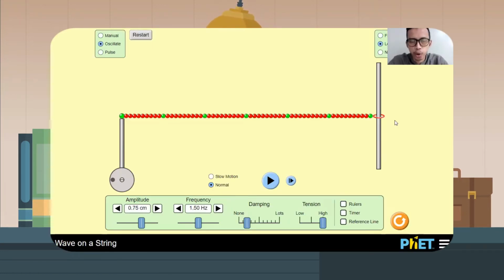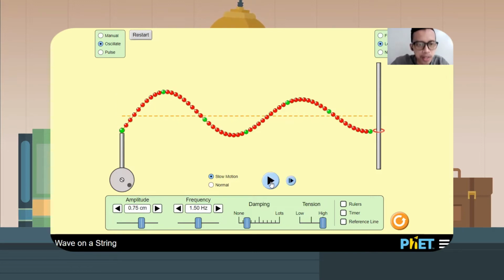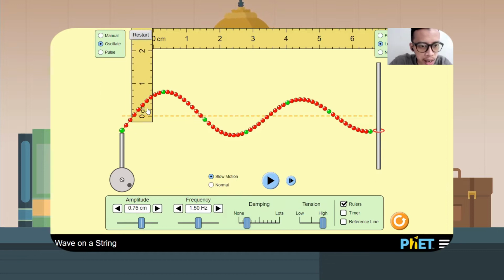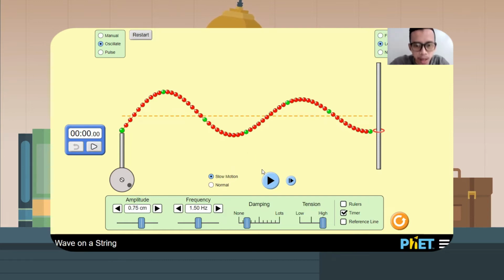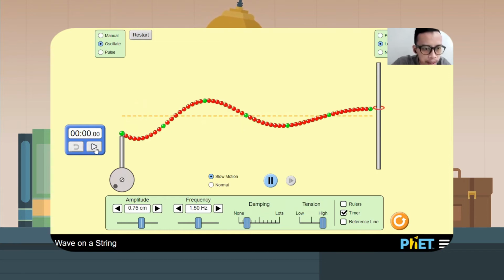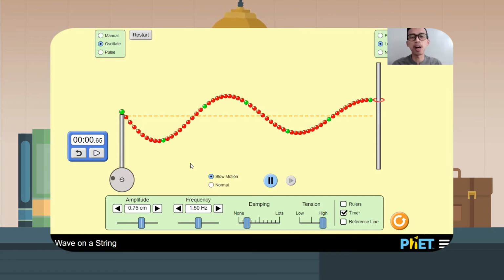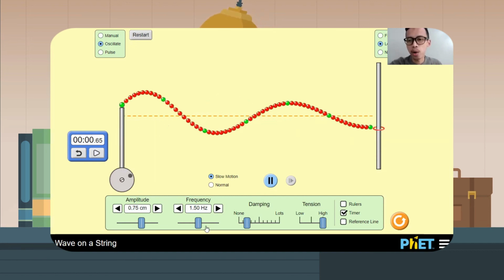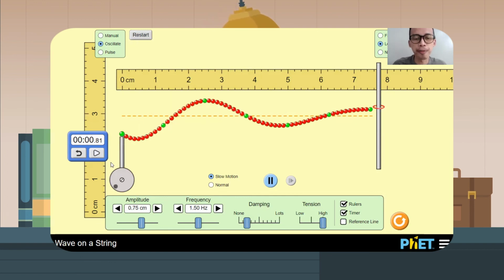Wave Quantities: Physics Cambridge AS Level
This video is made for grade 11 students of Mutiara Harapan Islamic School